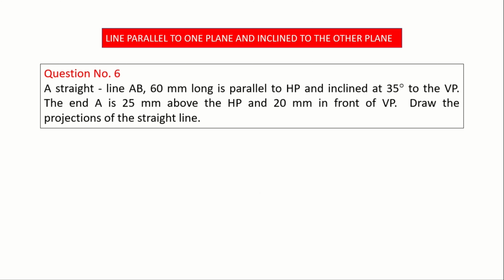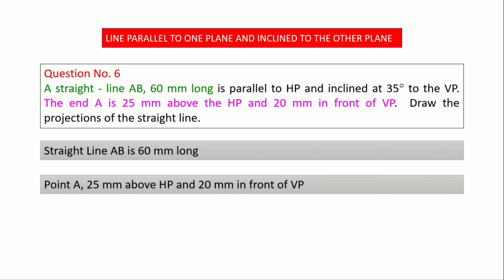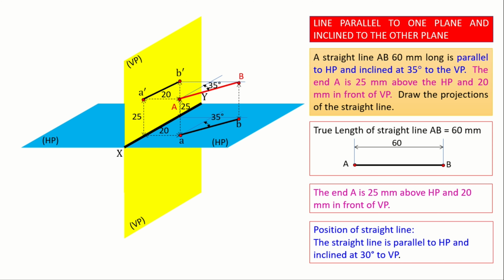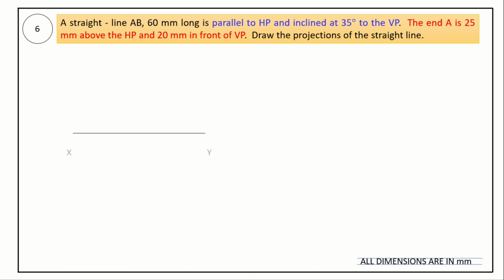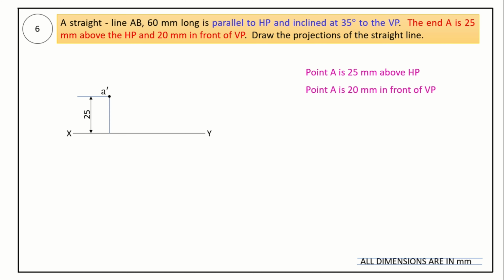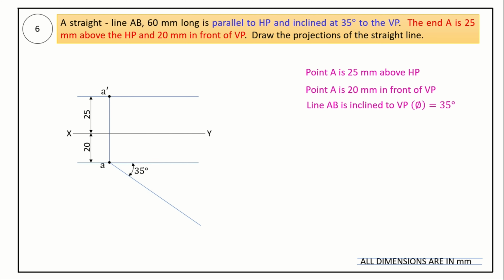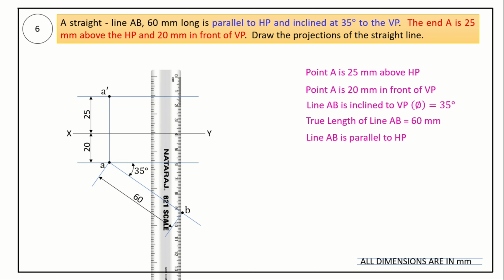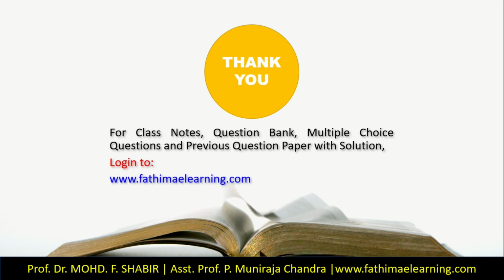LINES INCLINED TO VP AND PARALLEL TO HP | PROJECTION OF STRAIGHT LINES | GE8152 ENGINEERING GRAPHICS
Projection of Straight Lines | Lines inclined to VP and parallel to HP | GE8152 ENGINEERING GRAPHICS | Anna University | Regulations 2017 | Prof. Dr. Mohd.F.Shabir | Asst. Prof. P. Muniraja Chandra | Aalim Muhammed Salegh College of Engineering

Question 6:
A straight - line AB, 60 mm long is parallel to HP and inclined at 35° to the VP.  The end A is 25 mm above the HP and 20 mm in front of VP.  Draw the projections of the straight line.

In this video, the Projection of Lines inclined to VP and parallel to HP is drawn and explained in step by method using animation.  The students will be able to draw the Projection of Lines inclined to VP and parallel to HP with the help of this video.  It is suggested that the students watch the following videos before watching this video for better understanding.

Prof. Dr. Mohd.F.Shabir is teaching Engineering Graphics for Engineering students for more than 25 years.
Asst. Prof. P. Muniraja Chandra is teaching Engineering Graphics for Engineering students for more than 15 years.

For Online study material, Previous Question Papers with Solutions and Multiple-Choice Questions (MCQ); kindly login